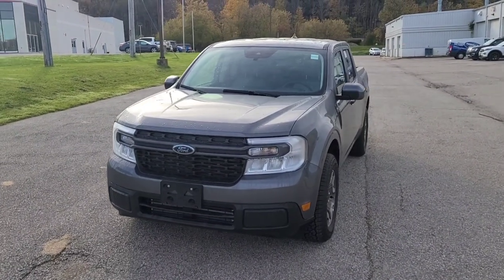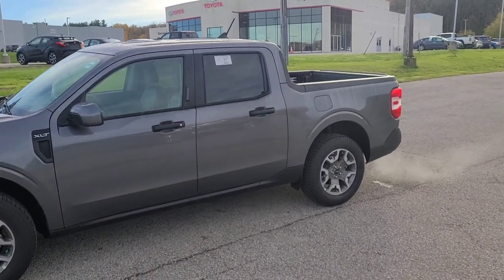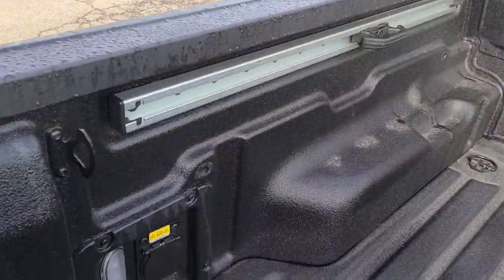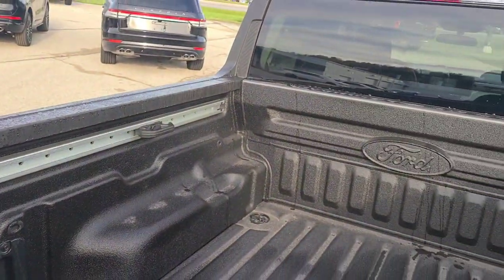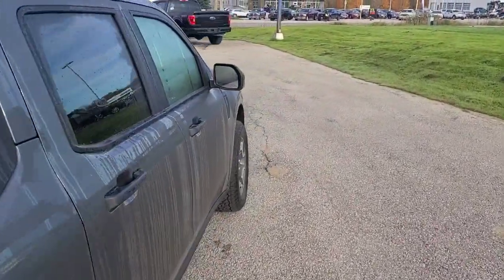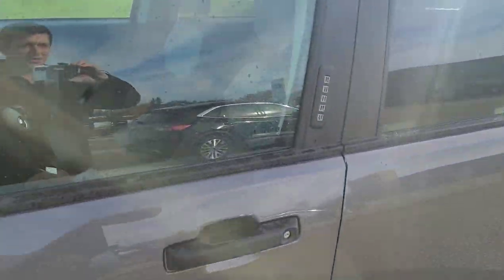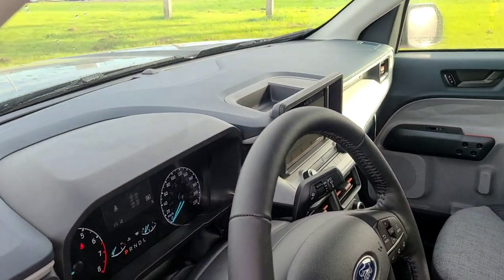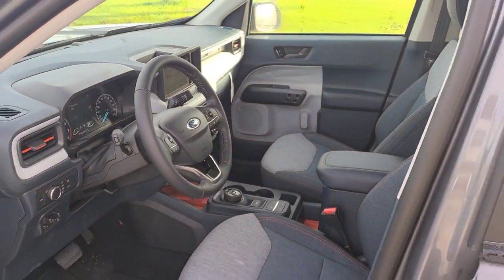Ford Maverick - XLT Luxury Package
XLT Premium Package - $3300+HST CAD

Exterior:
- Spray in Bedliner
- LED Box Lighting
- Cargo Management System with two adjustable cleat tie - downs
- 400W inverter inside and out
- Full size spare
- Trailer hitch with four pin connector
- Mirror, exterior heat with body coloured caps

Interior:
- 8way power driver seat and six way manual passenger seat
- Remote start
- Leather wrapped heated steering wheel
- Windshield wiper de-icer
- Rear seat cupholders and armrest